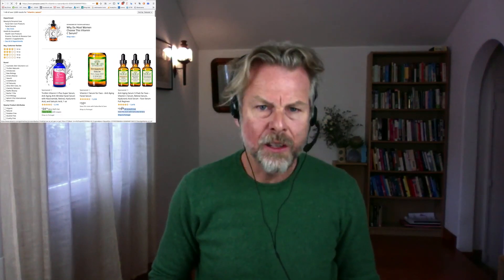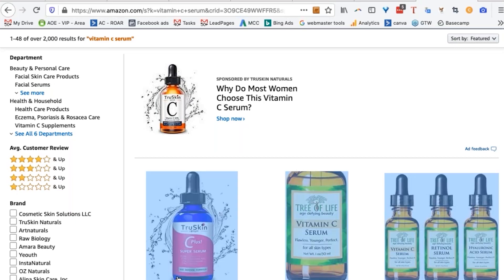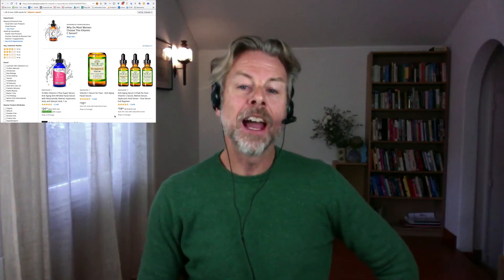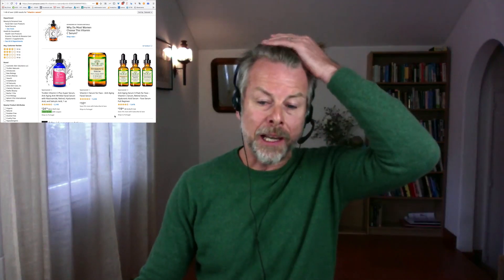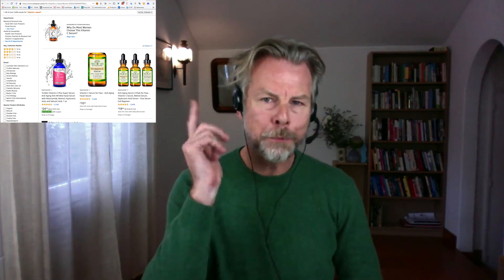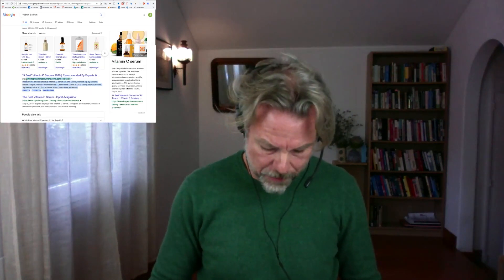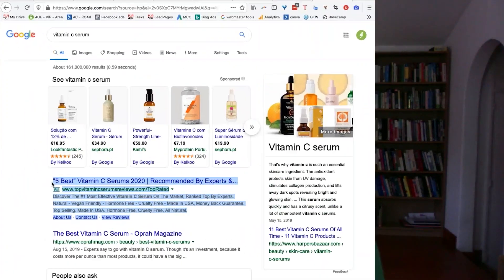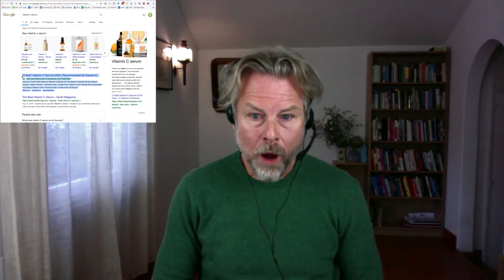WHAT ADVERTISING WORKS BEST FOR AMAZON IN 2020